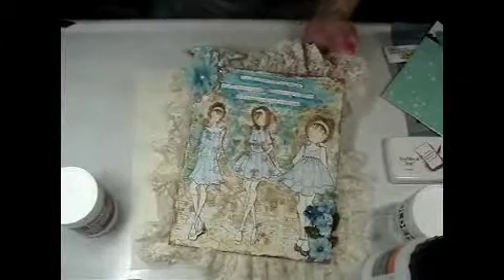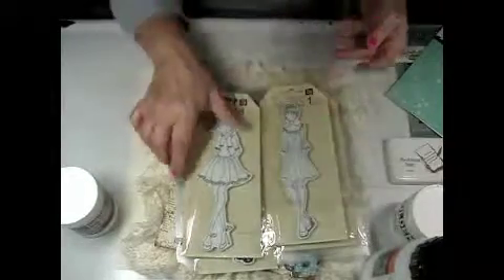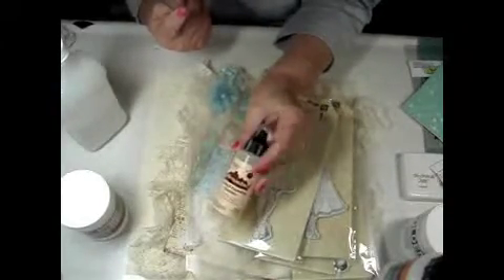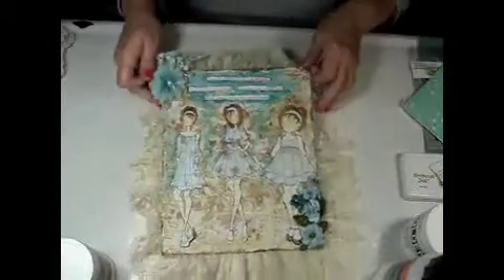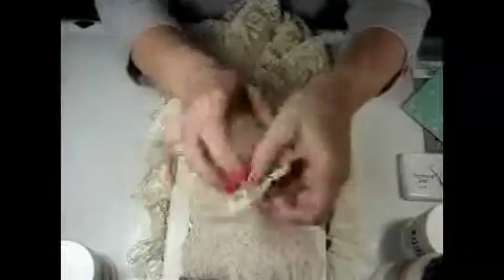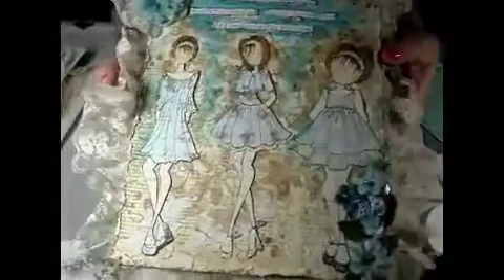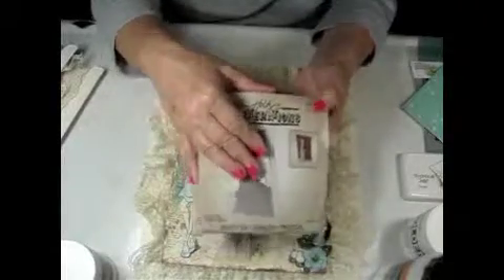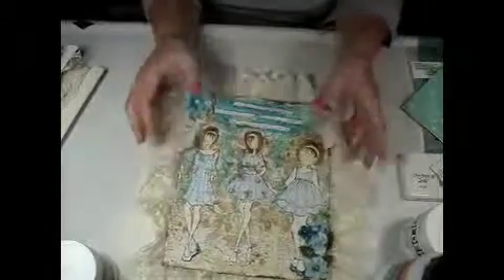Prima Mixed Media Doll Stamps ~ 3 Daughters Part 2